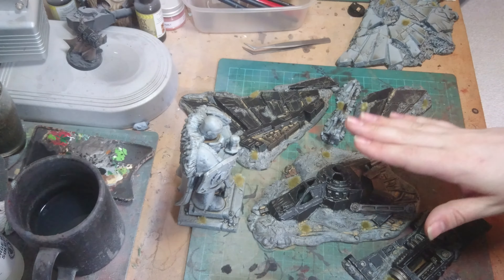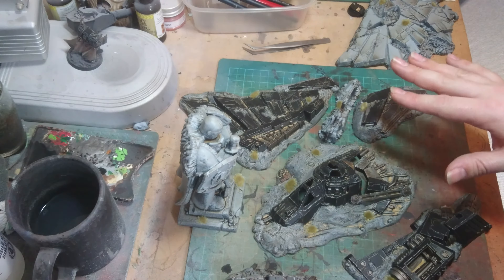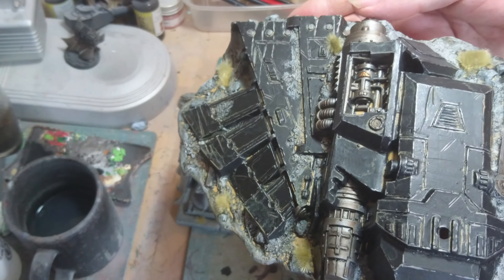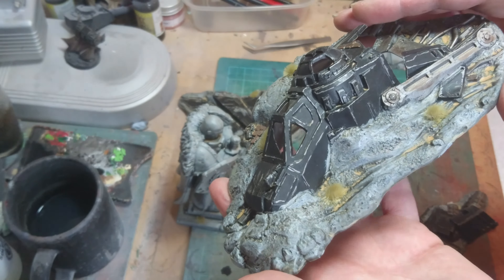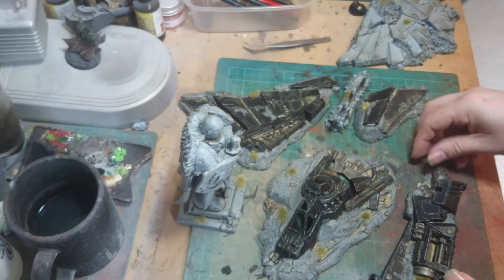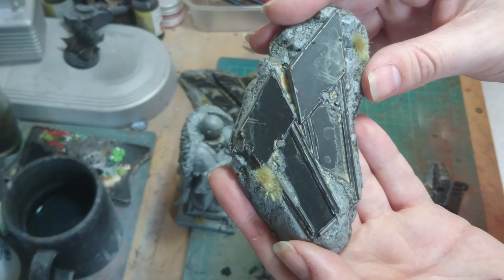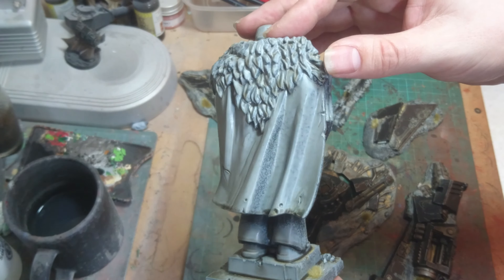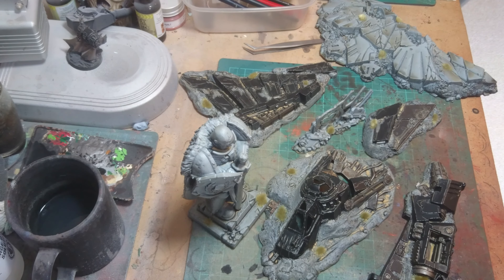Horus Heresy Battles 24 - Extra Scenery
Added some new scenery to the table this week in the form of a crashed lander and a large marine.